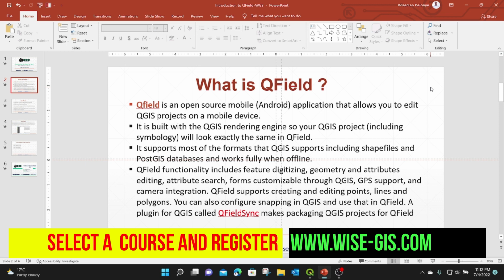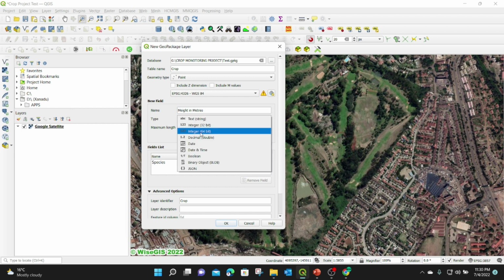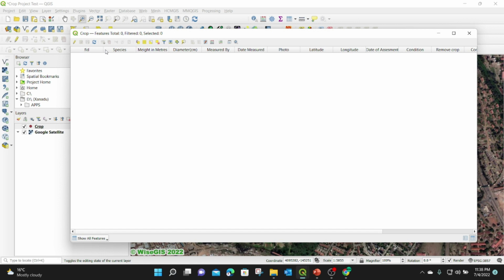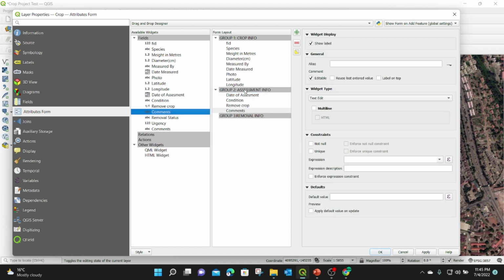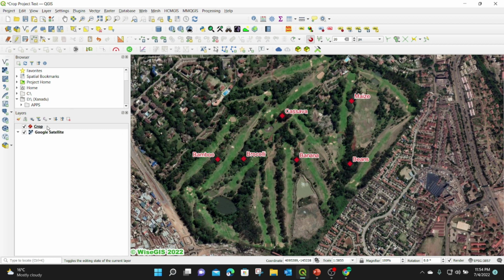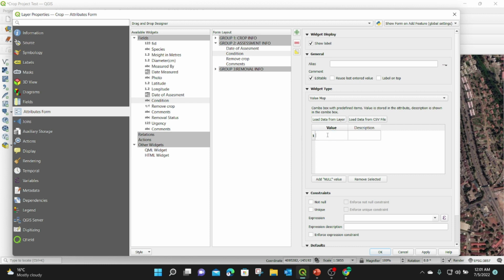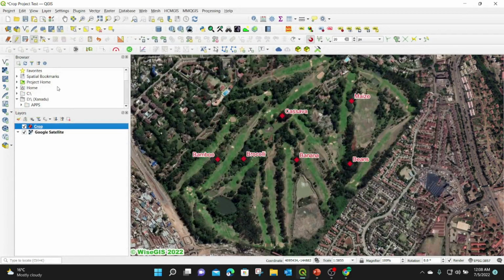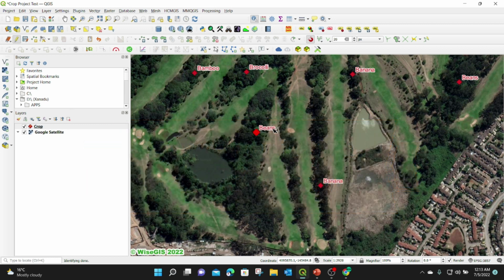Qfield for QGIS Part 1: Custom Forms in QGIS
This is the first part of the lesson on QField for QGIS. The second and final part of the lesson to come.
You can also watch this lesson to learn how to get going with QField for offline data collection and edit.